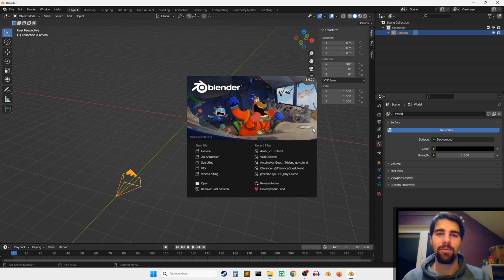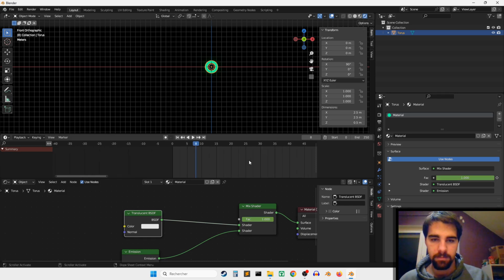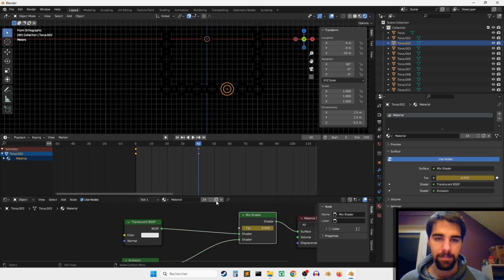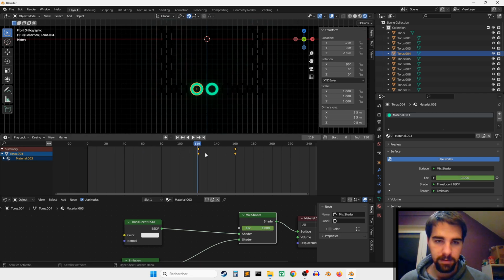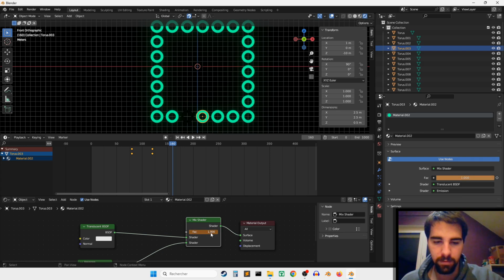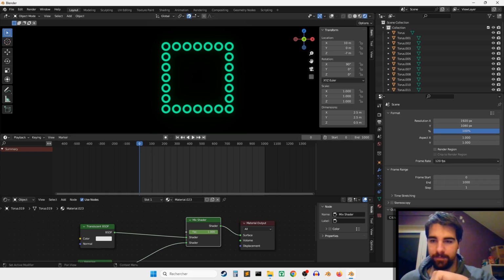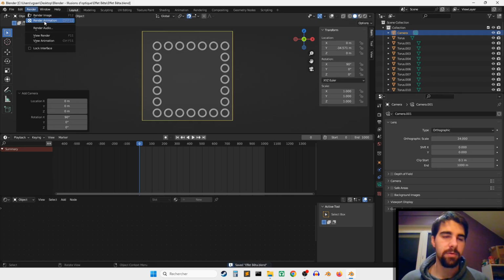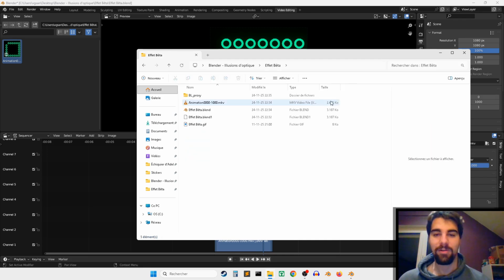Making optical illusions in Blender N°6: Beta Movement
Le vide entre les tores n'est pas énorme, mais l'illusion prend plutôt bien.

The gap between the tori is not huge, but the illusion works quite well.